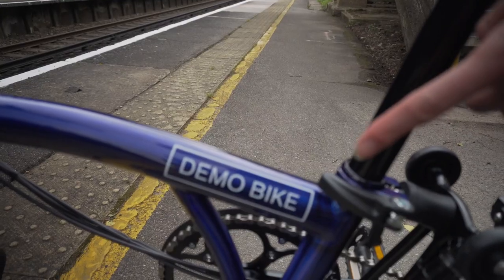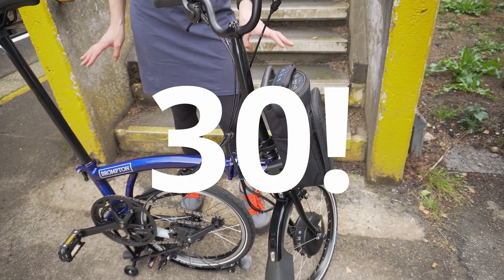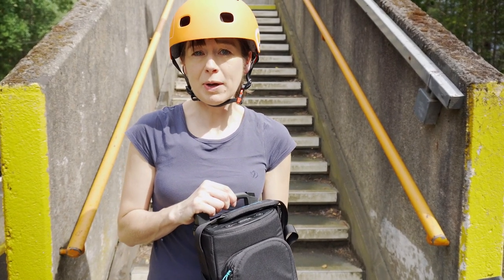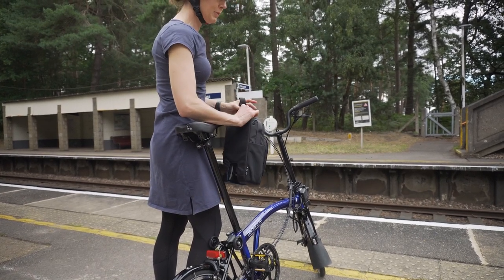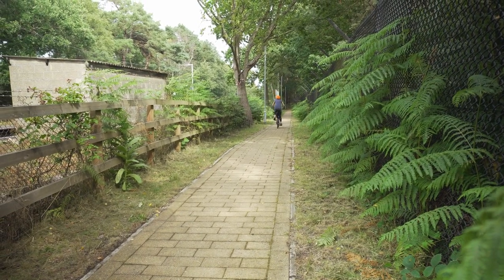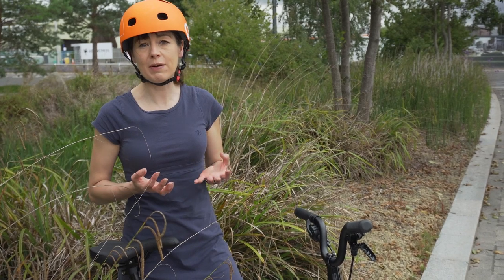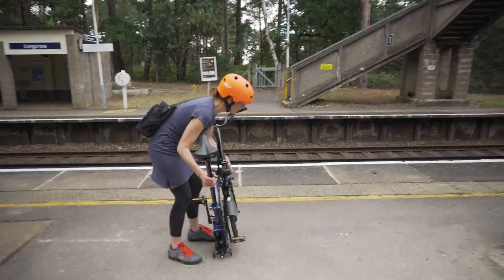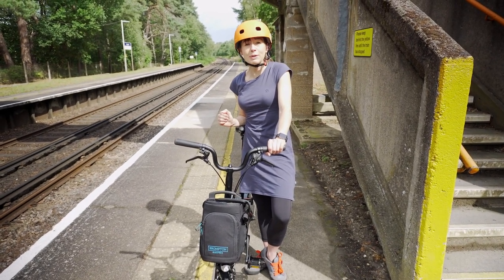Getting the most out of your Brompton Electric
We have a new Brompton demo

Our original one was a 6-speed, this one is a beautiful looking Bolt Blue 2-speed

We didn't exactly treat the first demo as it should have been!

Here we attempt to show how to get the best out of a Brompton Electric

Tyre Pressures
Calibration before riding
Terrain
Battery care

If anyone is interested in the station - it’s Longcross- the least used station in Surrey. It used to be MOD only - but now provides access to a new housing estate and Longcross Film Studios